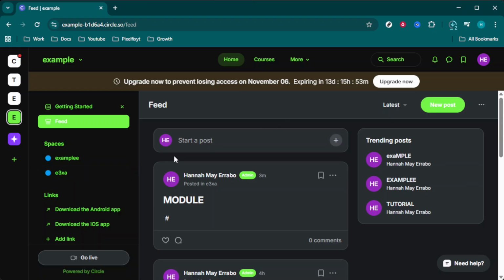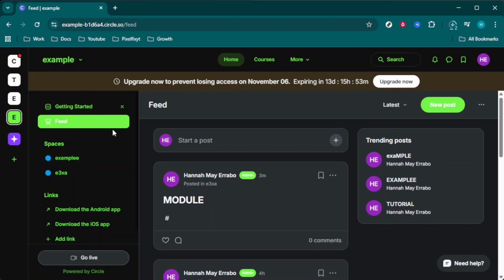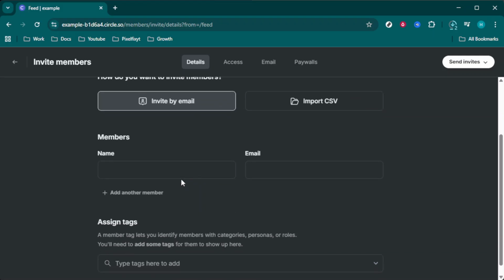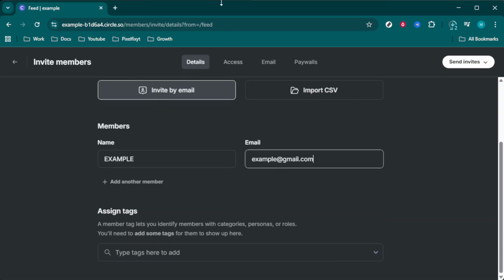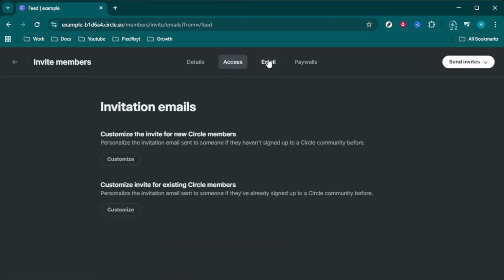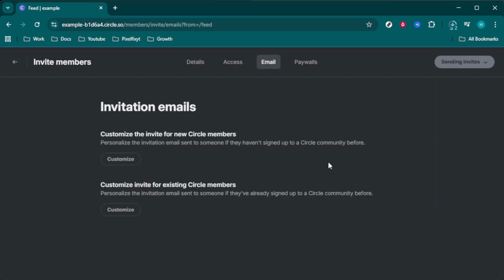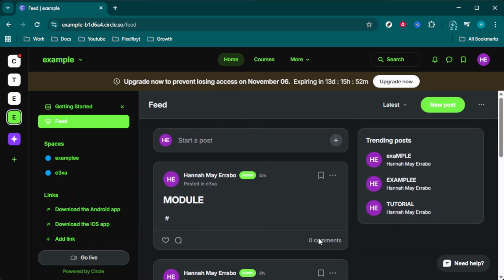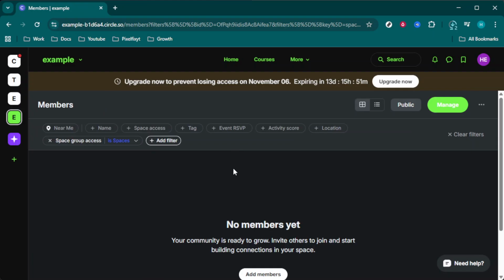How To Invite Members On Circle.so | 2025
Learn how to invite members on Circle.so 👥💻 This quick tutorial walks you through how to send invites, manage access, and welcome new members into your community with ease.

You’ll discover how to customize invites, set up paid or free access, and automate the onboarding process 🔐✨ Perfect for coaches, course creators, and community managers who want to grow their Circle.so spaces effortlessly.